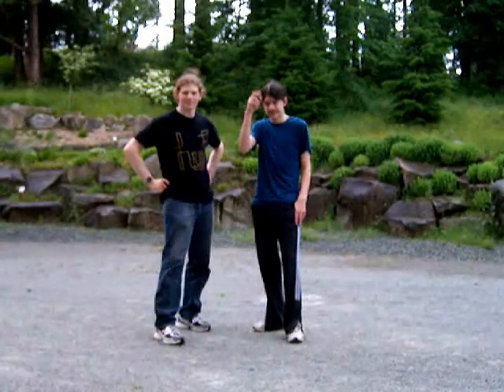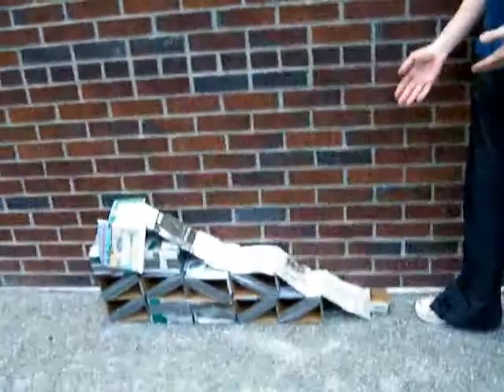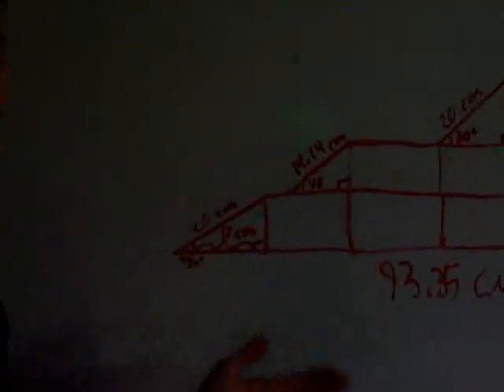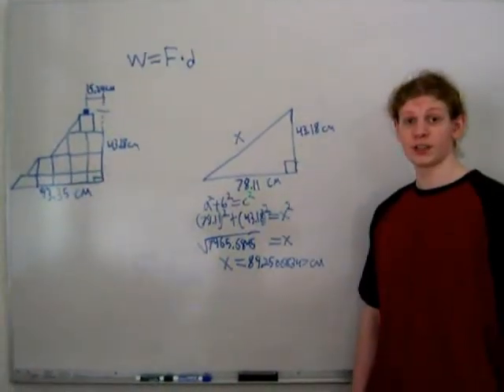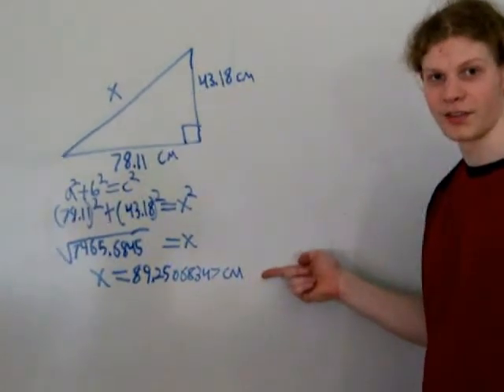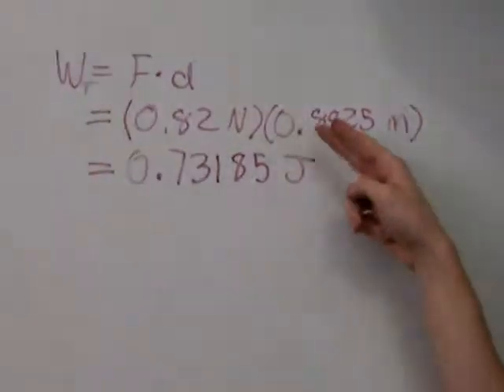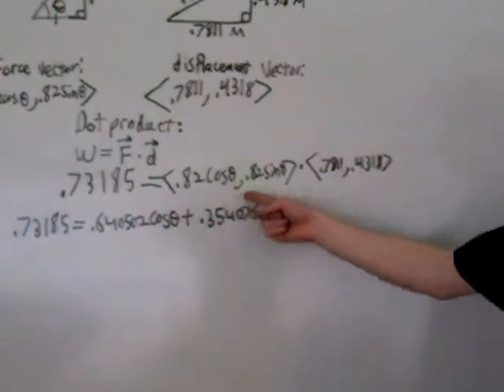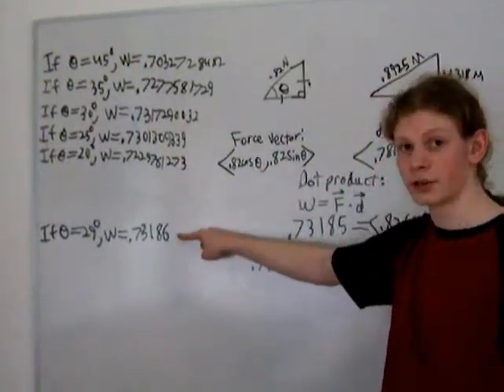Physics/calculus project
This is just a video that my friend and I threw together in ~2 days, from start to finish. I'm only uploading this so I can share it with a few friends. :p